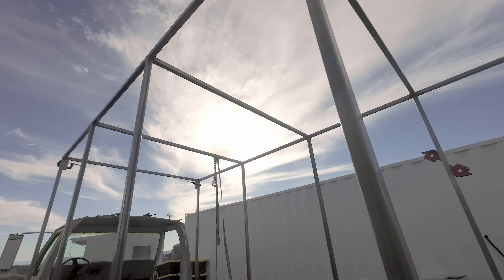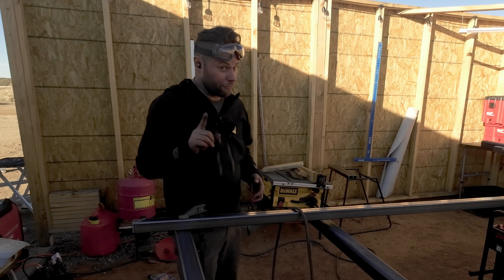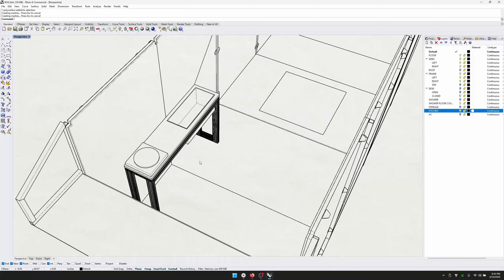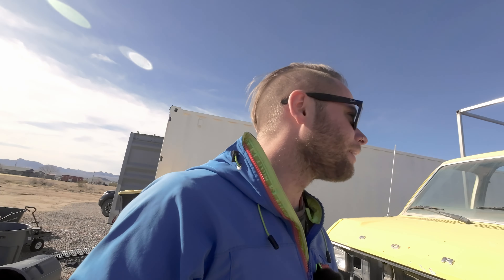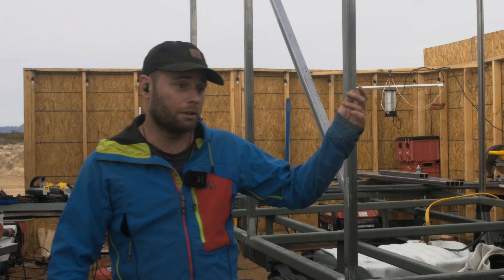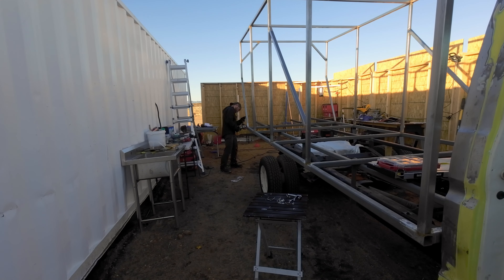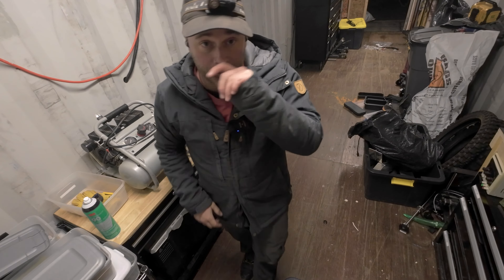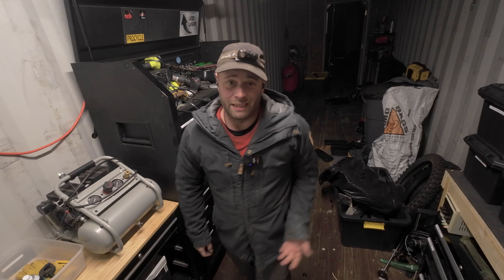I finished the CYBERPUNK VAN BOX - OVERLAND TINY HOME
I'm starting to get a little burned out on this phase of the van build/impatient for the next part.  That's what pretty much always happens on big projects though.  And especially when it's a for-fun project, I think it's important to, well... make sure it stays fun.  Obviously there are going to be parts that just suck, but if you can boost your motivation while still staying productive, that's ideal.

And that's exactly what's been happening.  As I near the completion of the frame for the box, it's really dragging on.  Sure I'm making progress, but it doesn't feel like it, and it feels never ending.  So how about a little exploration of what the interior of my new tiny home on wheels might look like?  Not to mention the weather has been crap, so that's a nice indoor activity. 🙂